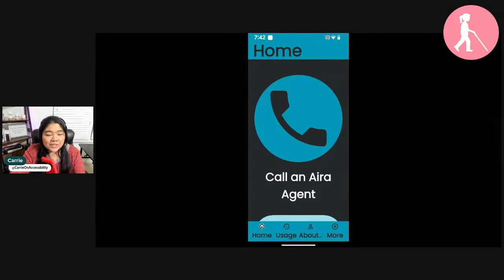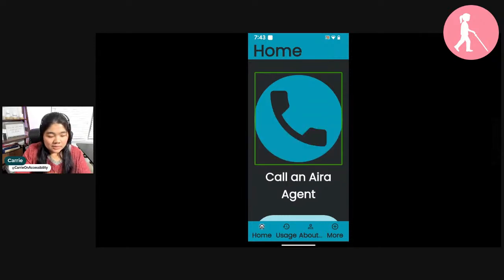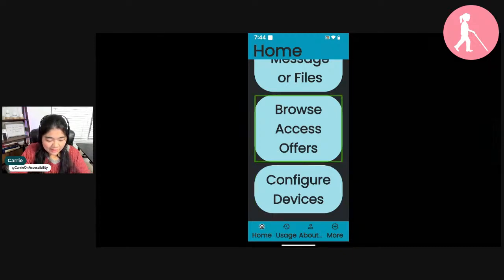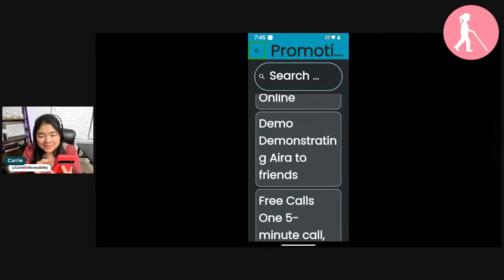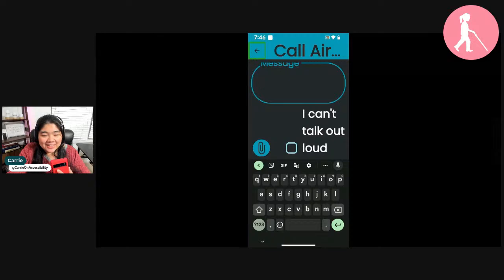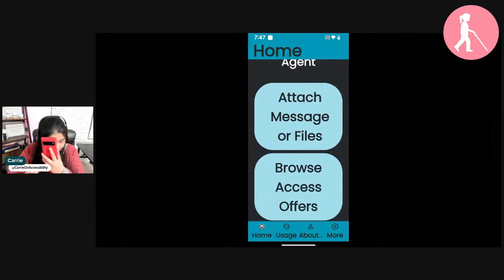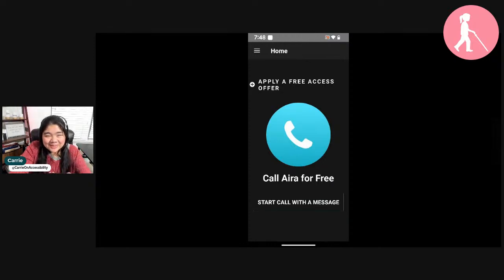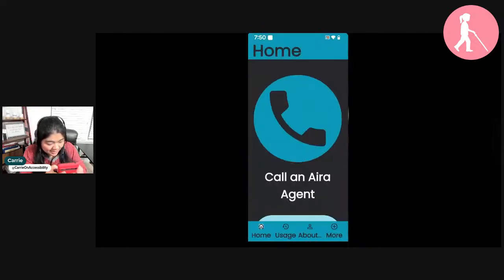Accessibility Review: The New Aira Explorer App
Let's explore the Android Aira App!

Though it's discontinued, you can still check out the archive of videos from Live Accessible!